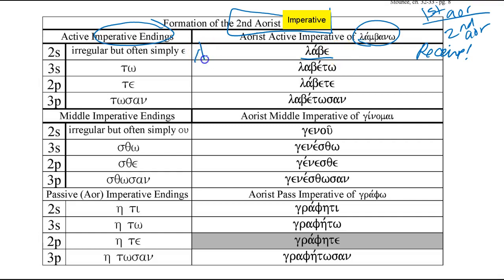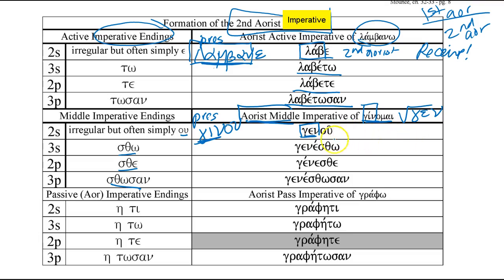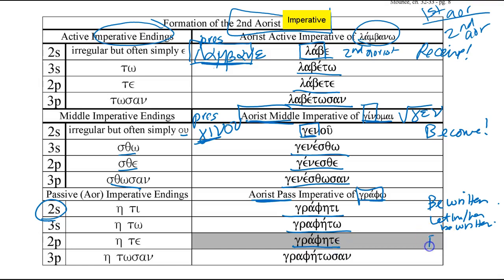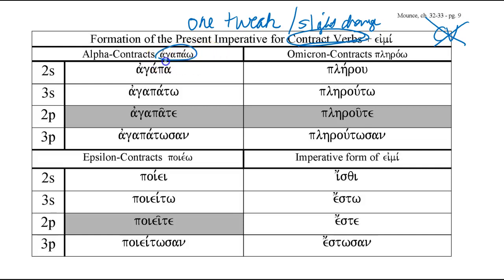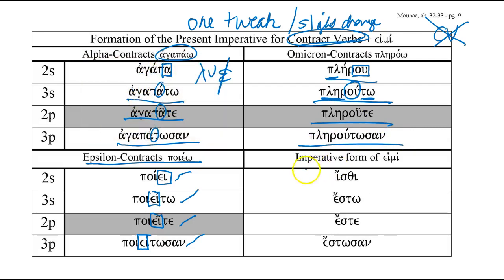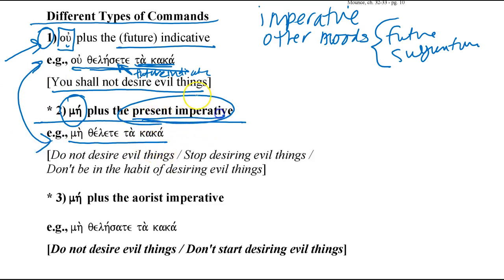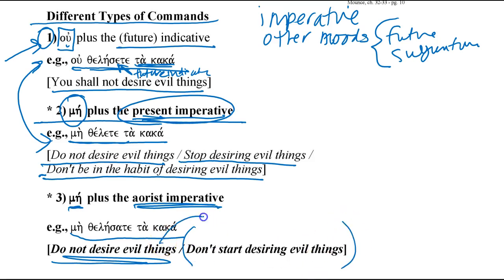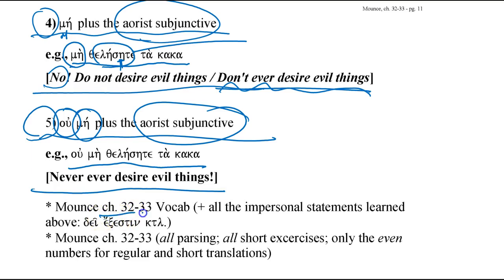Module-10-Part-4 2nd Aorist Forms and Command Types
This instructional video covers the 2nd Aorist Forms, the Contract Verbs in the Present Imperative Mood, and the Different Command Types